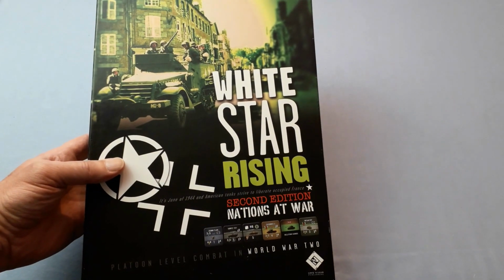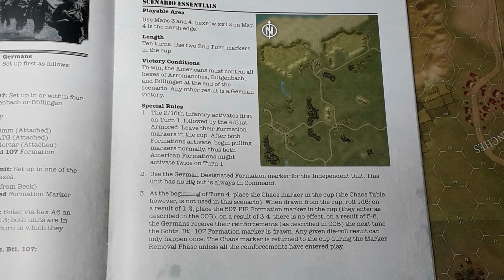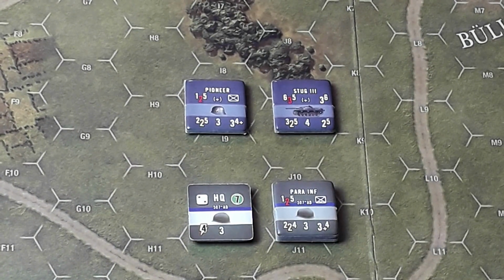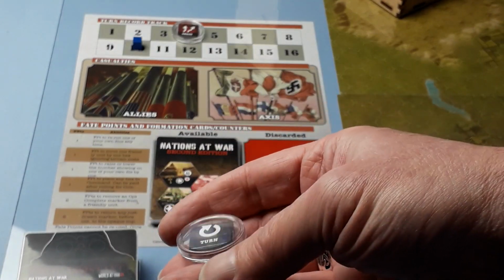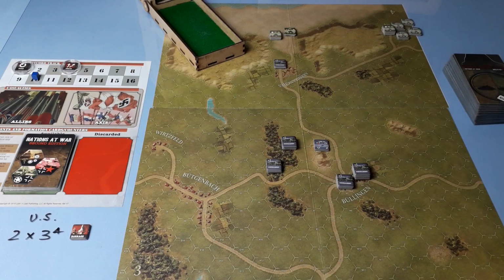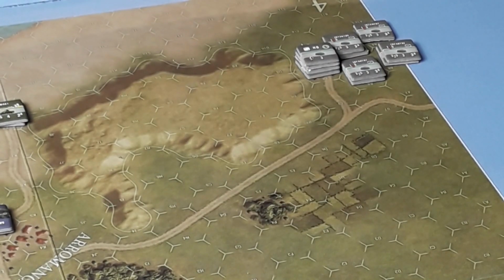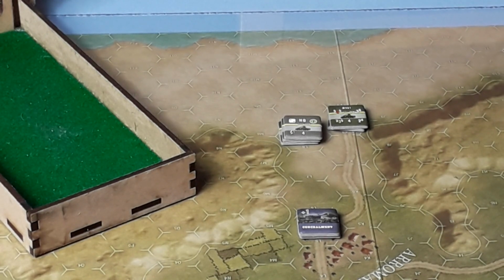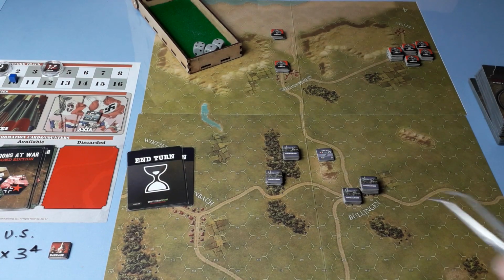White Star Rising from L'nL Publishing Playthrough Part 1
A Learning to Play/Playthrough of 'White Star Rising' part of the Nations at War series from Lock 'n Load Publishing. There will be mistakes!

Intro and Upgrade Kit: 0:00
Set Up: 10:22
Turn 1: 17:14